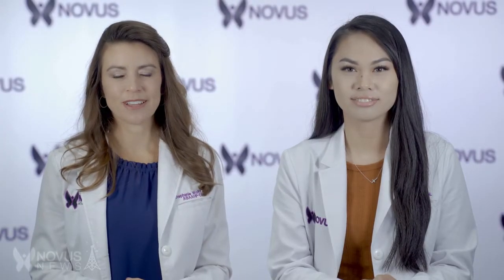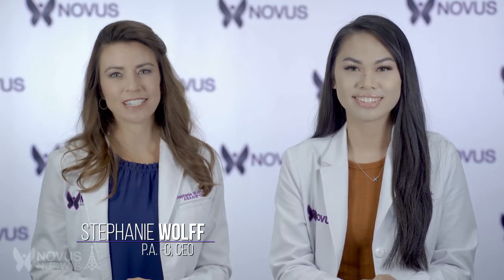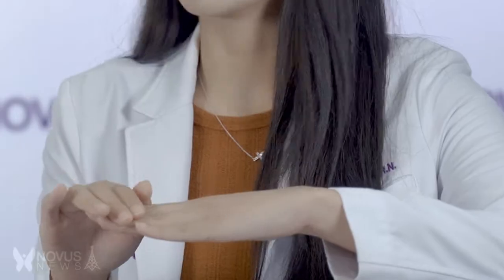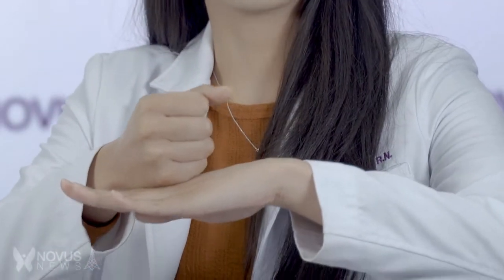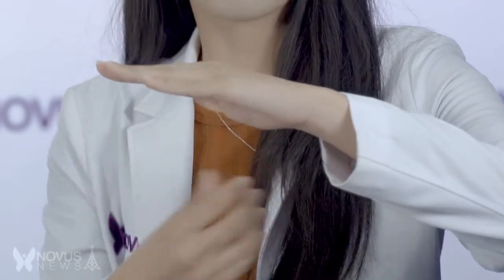How Does Shockwave Therapy for Cellulite Work? | Stephanie Wolff P.A.-C Explains on Novus News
Stephanie Wolff explains how shockwave therapy can effectively reduce the appearance of cellulite.

Join Our Private Group Where We Share The Latest Breakthroughs in Biotechnology And How It Can Help Reverse Your Joint Pain, Improve Your Sexual Performance, And Have "Young Lungs" Again:

Not Sure What Regenerative Medicine Can Do For You?